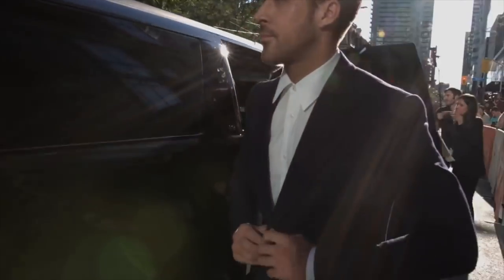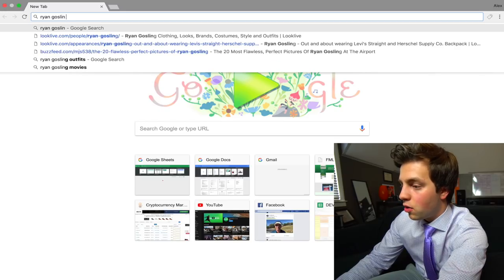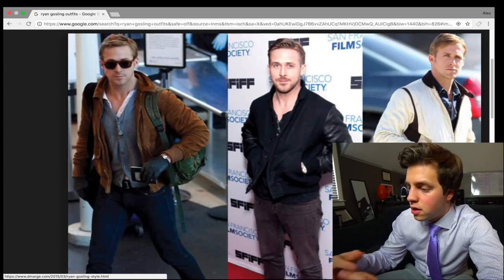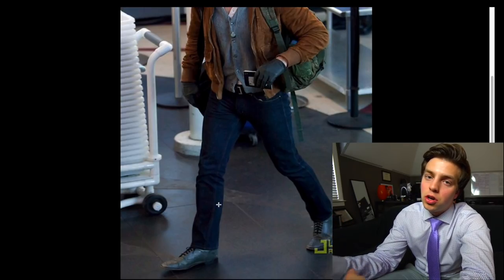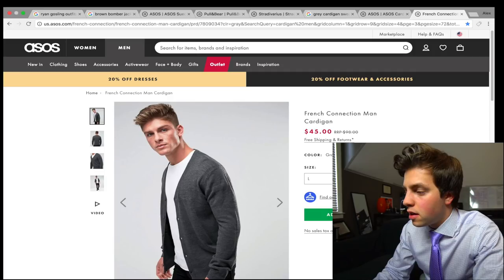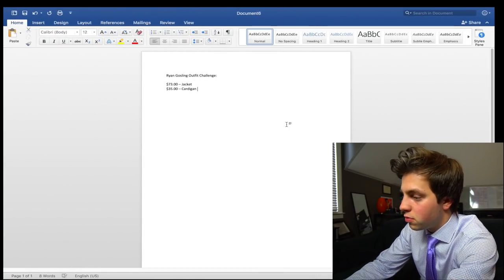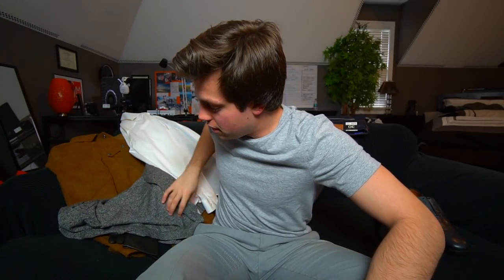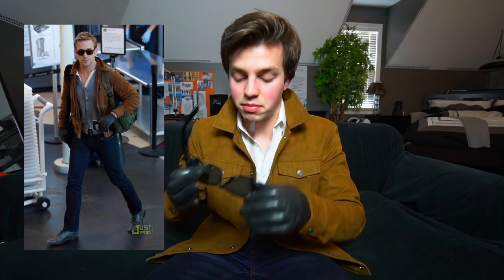How to Dress like Ryan Gosling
This is how to Dress like Ryan Gosling! I finally reveal the magic behind Ryan Gosling's wardrobe and show you what clothing he is buying.

// My Book

ALL THE GEAR USED IN MY VIDEOS! Main Camera ( Sony a6300)